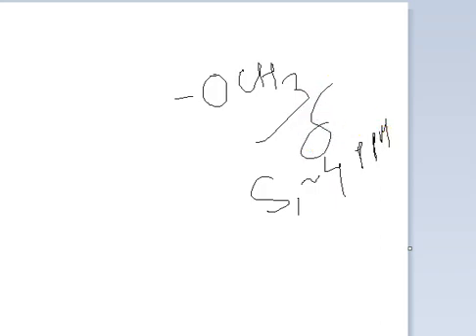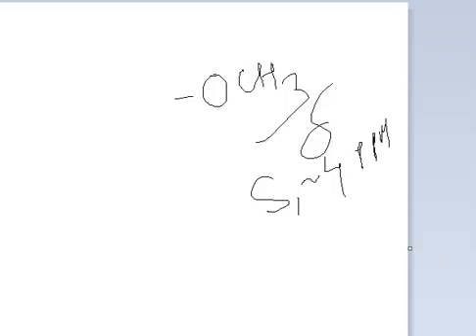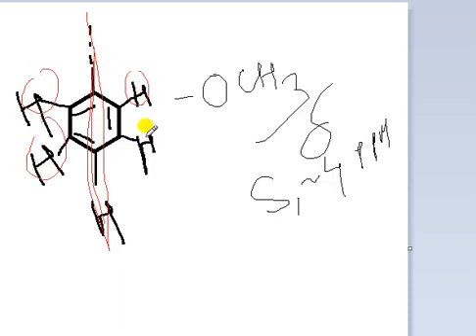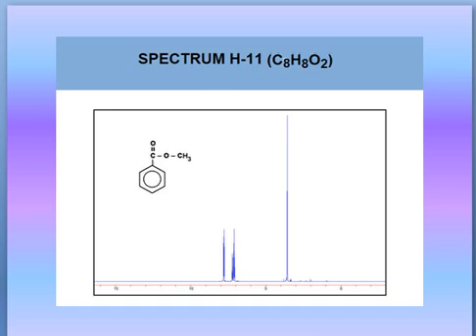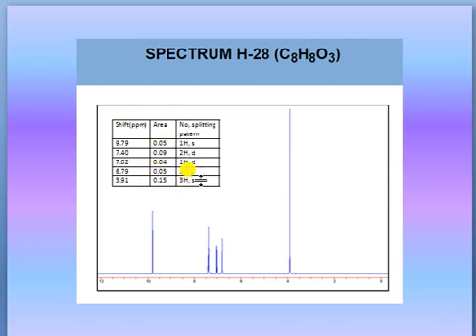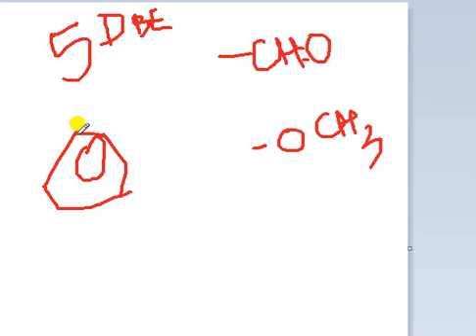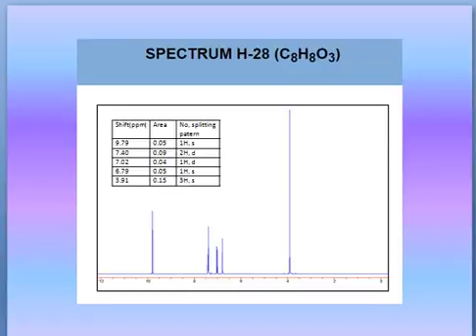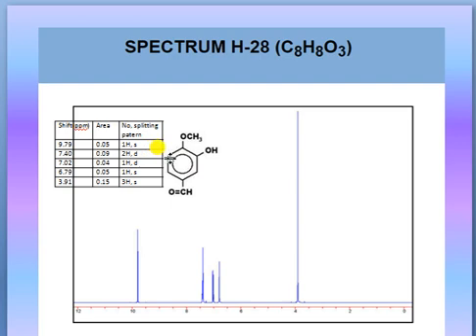NMR Spectroscopy ORGANIC Molecule series 1 VOL 8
NMR Solution